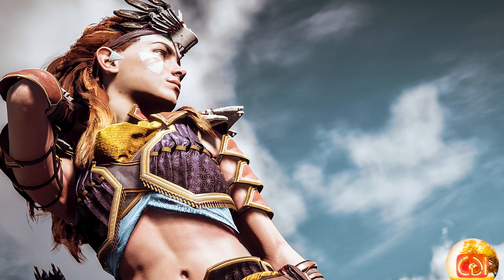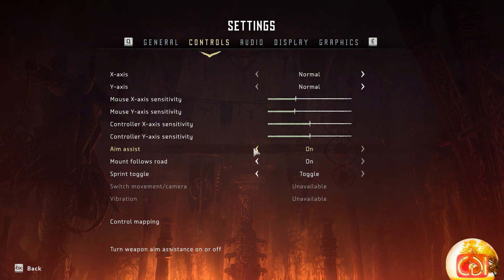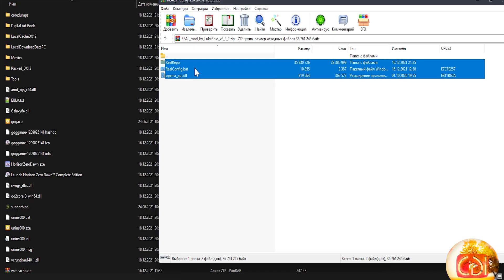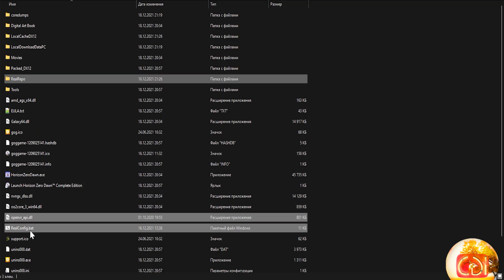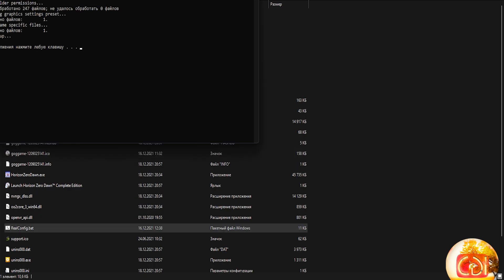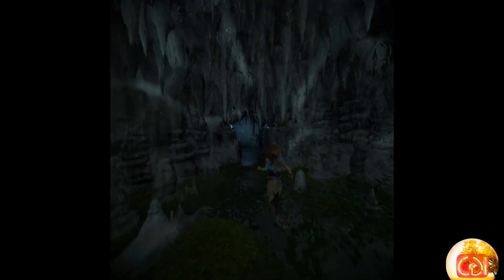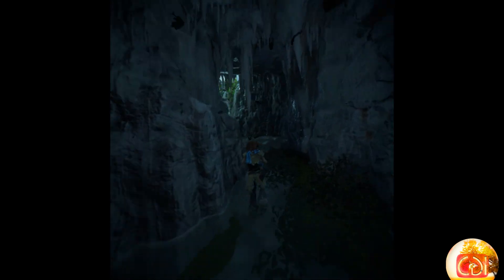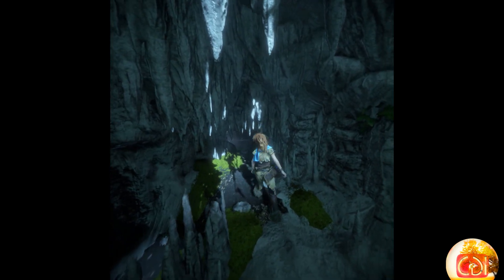Horizon Zero Dawn in VR First Person | Setup Guide and Gameplay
00:00 Introducing
00:24 How to install VR mod
00:47 Horizon Zero Dawn gameplay in VR

Have you dreamed of playing Horizon Zero Dawn in VR? From today you have such an opportunity. But get REALLY powerful PC ready, otherwise you'll be playing slideshows. This is CoolGameInside. Let me show you how to set this up.

Before copying the mod, start the game for the first time in normal mode. And make sure aim assist is disabled in the settings.

Next, exit the game and copy everything from the archive to the folder with the installed game. Next, run the RealConfig file as administrator. That's all we are ready to play. I’ll say right away that I didn’t succeed in recording because a terrible slideshow began during the recording. And what you see is the lowest graphics settings. I will describe my pc below in the description. To enable the first-person view, you need to enter the mod menu by pressing the Pause button on the keyboard, and tick the box in the HZD section. There you can also configure the display for your viewers if you want to stream it.

With DLSS, the performance is greatly increased, I was able to raise the resolution and set ultra high graphics settings.

MY PC Spec:
32 GB RAM
1TB Samsung 970 EVO Plus
☙▬▬▬▬▬▬▬▬▬▬▬ஜ۩۞۩ஜ▬▬▬▬▬▬▬▬▬▬▬▬❧